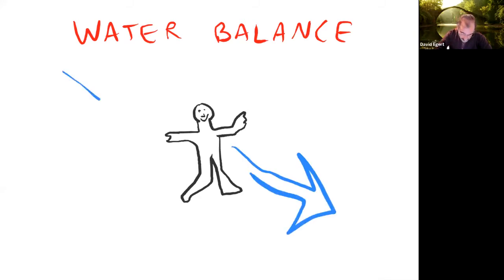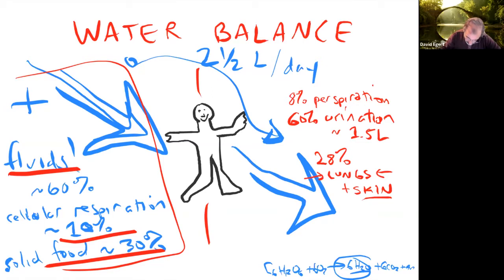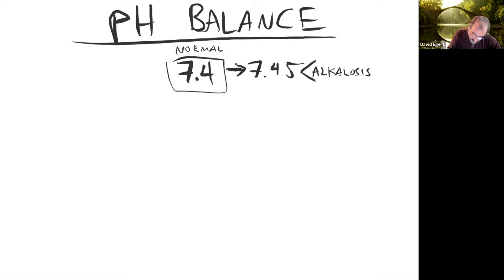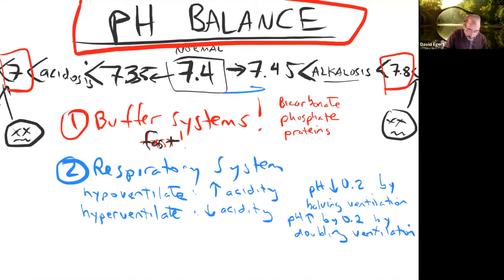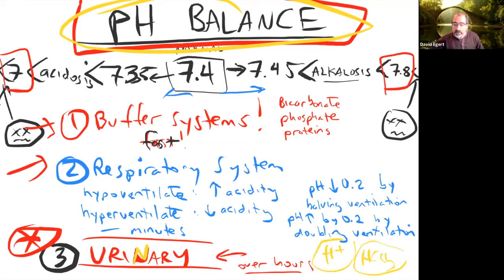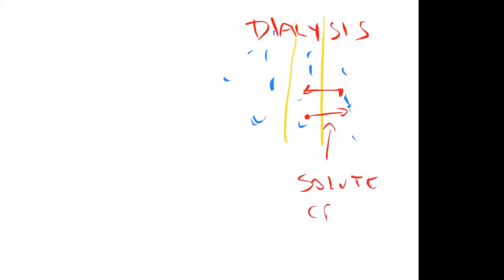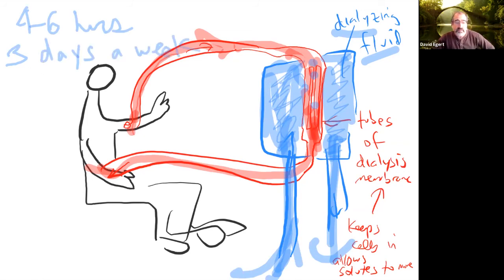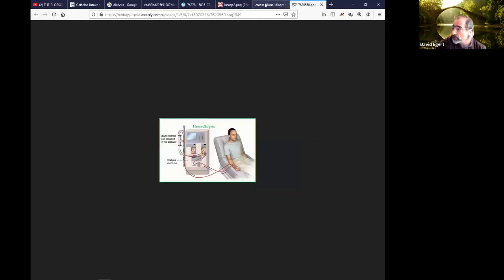Human Physiology Lecture Part 2 - 4 May 2021 - Water and pH Balance (and Dialysis)